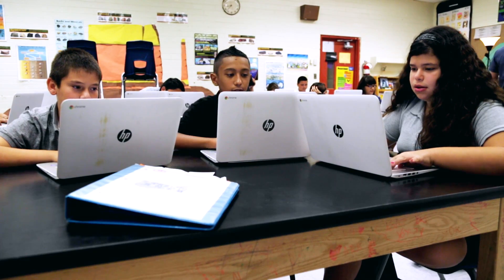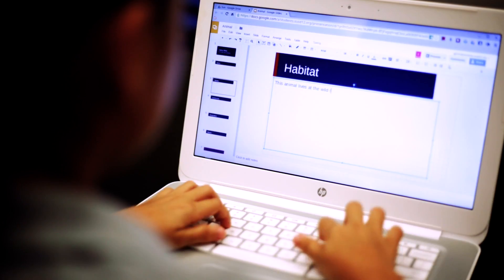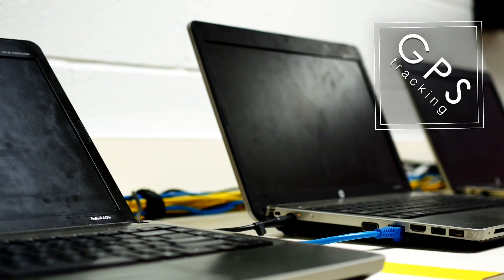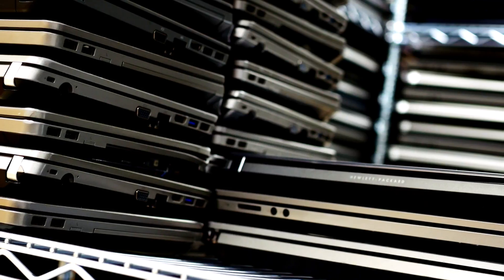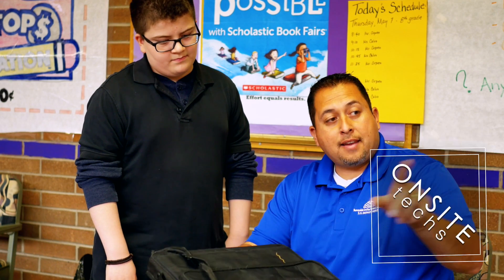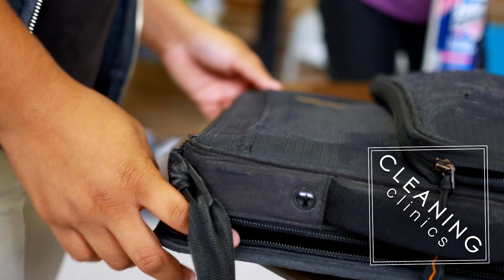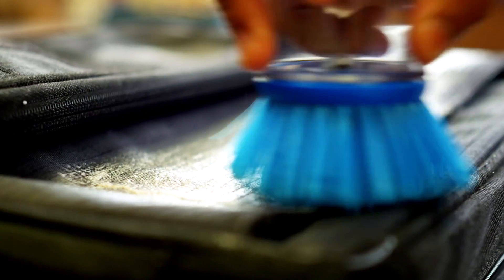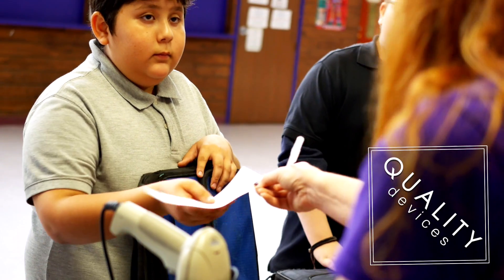Student Solutions in a Digital Classroom